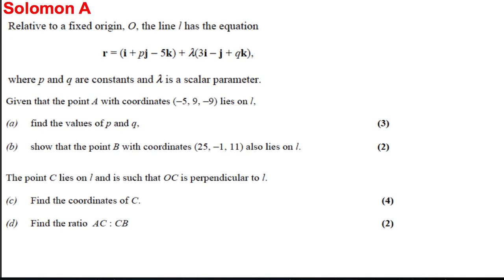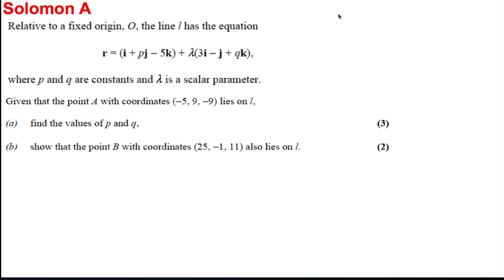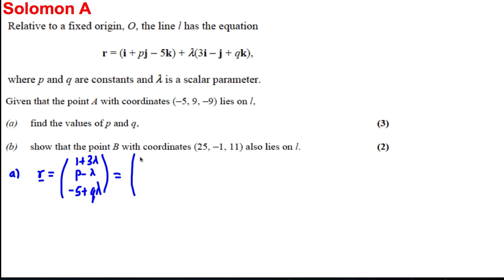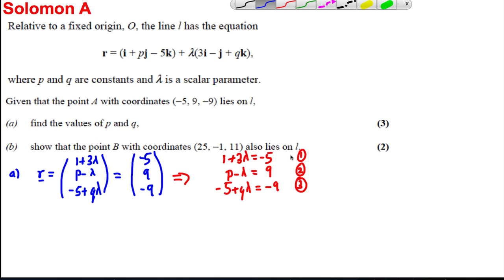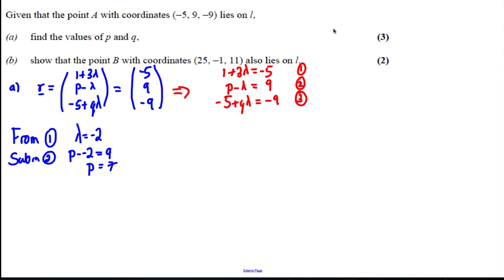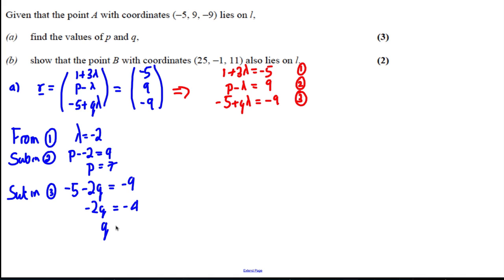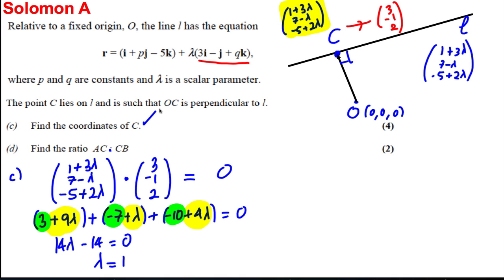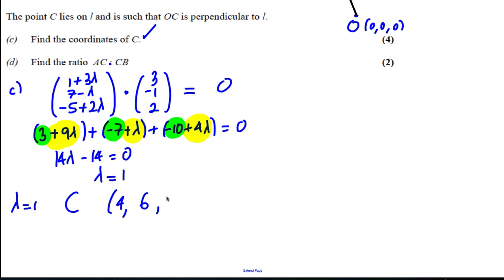Vectors Exam Style Question 4